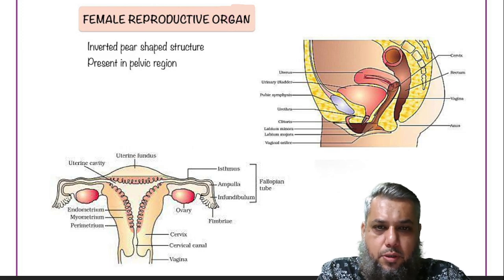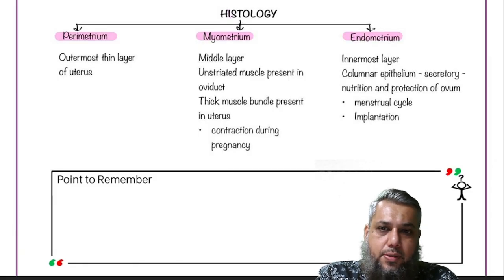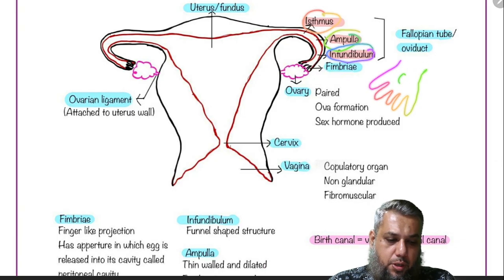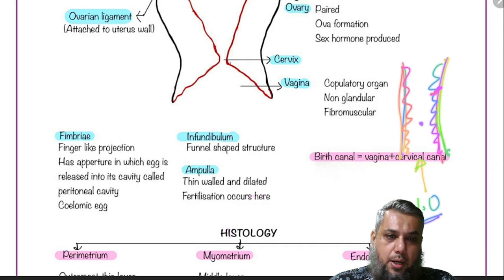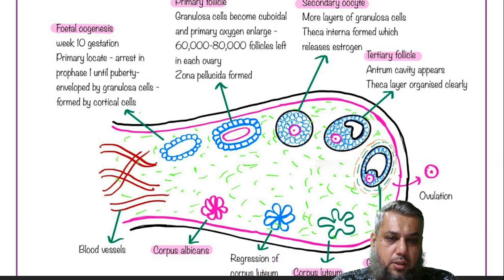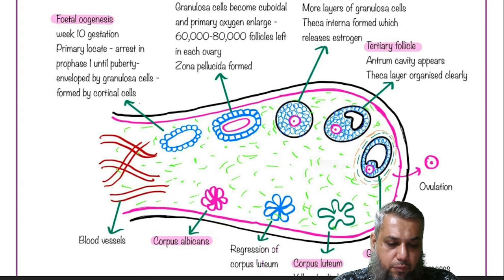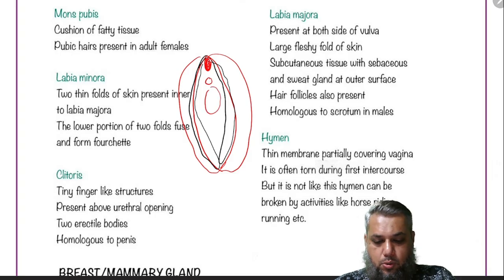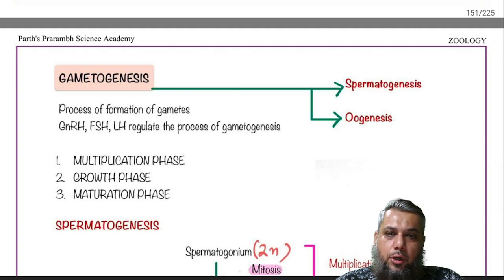Female reproductive system